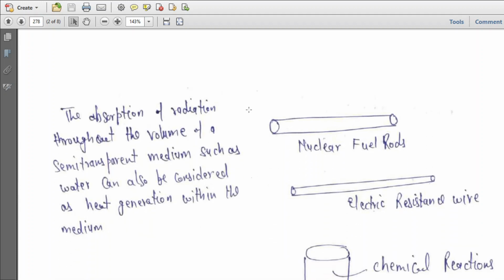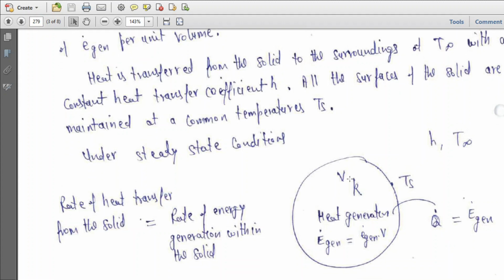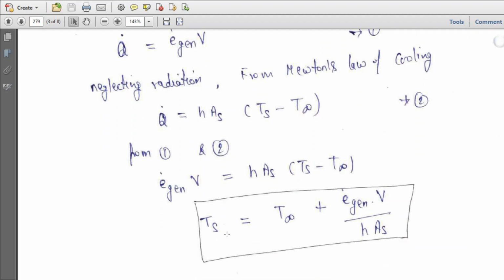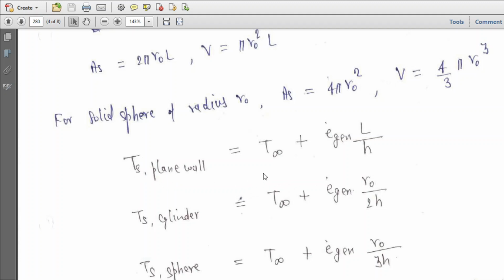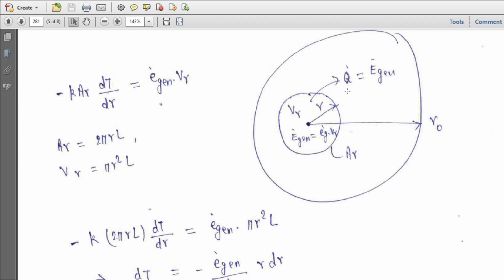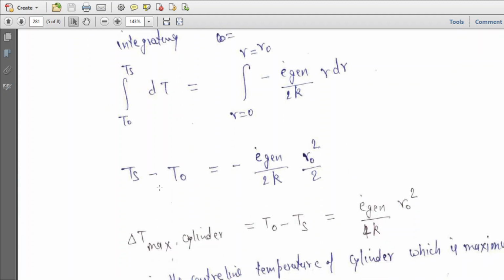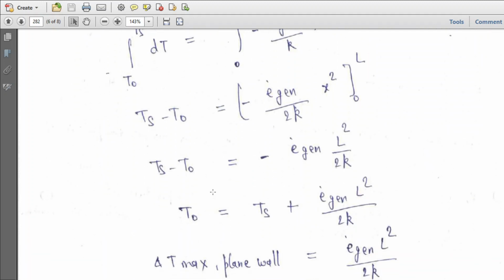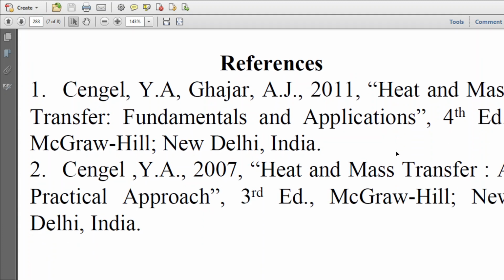Heat Generation in Solids#Transport Phenomena#Energy Transport#Dr. R.K.Arya#NITJ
Heat Generation in Solids

by
Dr Raj Kumar Arya [PhD(IITB), M.Tech.(IITD), B.Tech.(HBTIK)]
Associate Professor